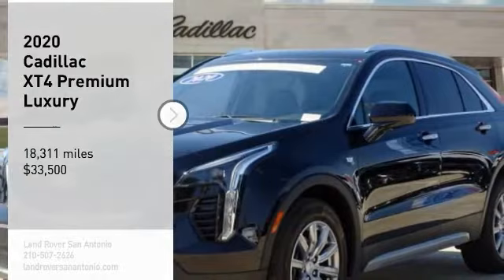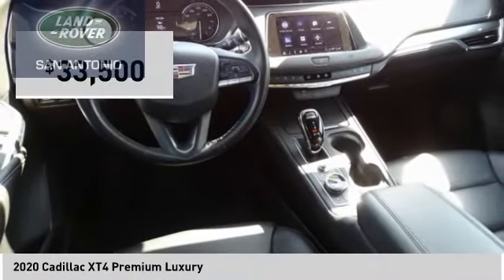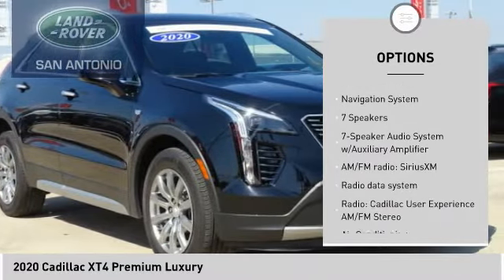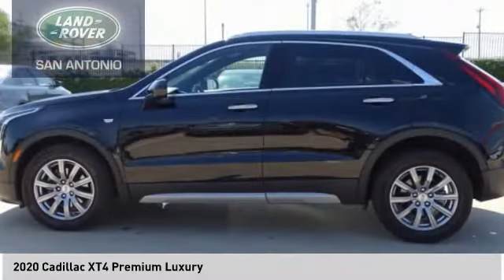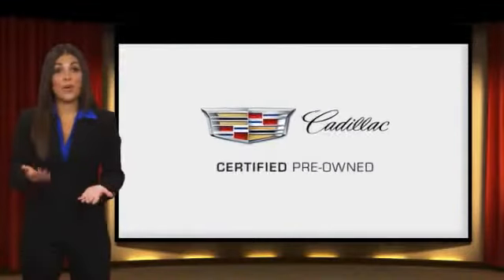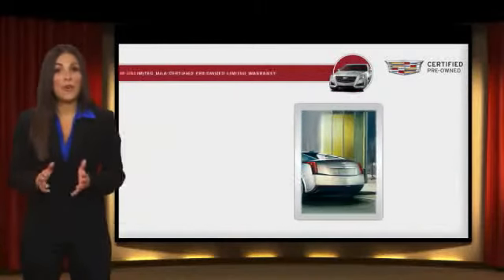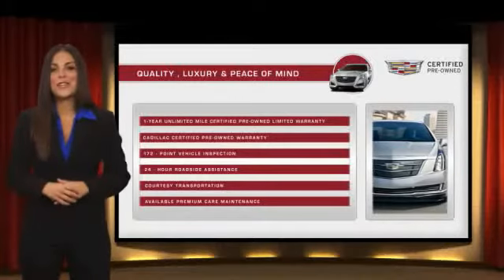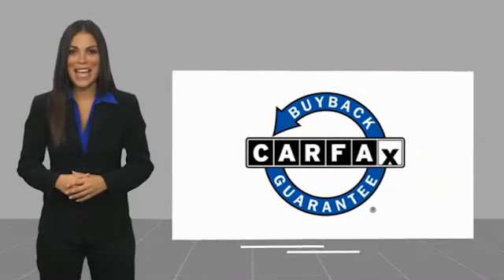2020 Cadillac XT4 6P3525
2020 Cadillac XT4 Premium Luxury

Certified. Cadillac Certified Pre-Owned Details:    * Limited Warranty: 12 Month/Unlimited Mile (whichever comes first) after new car warranty expires or from certified purchase date   * Warranty Deductible: $0   * Roadside Assistance   * Transferable Warranty   * Courtesy transportation & 24 hour Roadside Assistance for the life of the warranty and stringent 172-point inspection & reconditioning process.   * 172 Point Inspection   * Vehicle History   Clean CARFAX. CARFAX One-Owner. Black 2020 Cadillac XT4 Premium Luxury AWD 9-Speed Automatic 2.0L I4 Turbocharged   Awards:   * JD Power Initial Quality Study